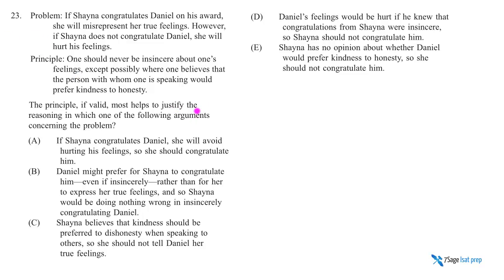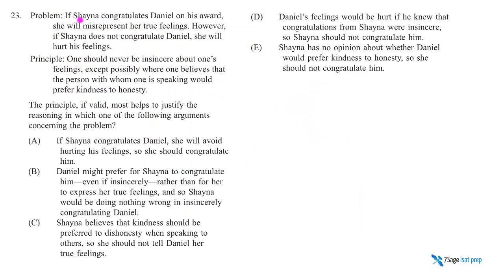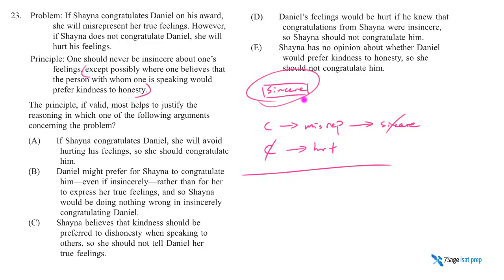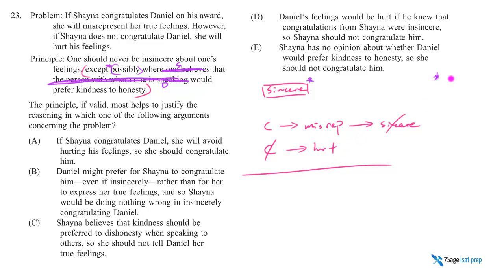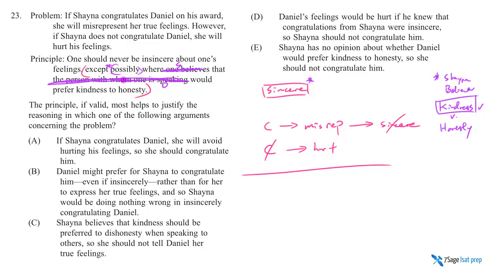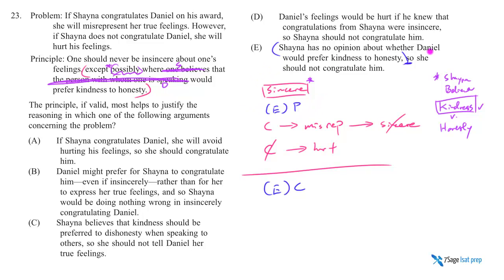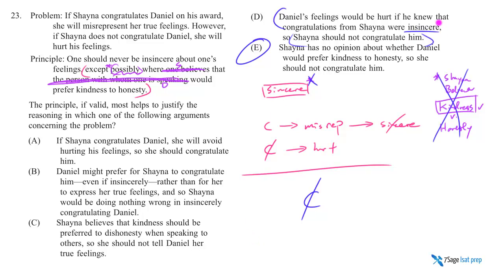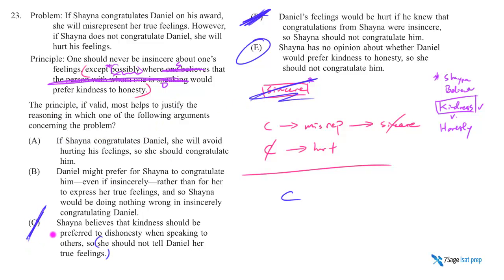LSAT PrepTest 73 September 2014 Section 4 Question 23 true feelings - 7Sage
LSAT PrepTest 73 September 2014 Section 4 Question 23

Problem: If Shayna congratulates Daniel on his award, she will misrepresent her true feelings.

7Sage LSAT is founded by J.Y. Ping and Alan Cheuk, LSAT experts and Harvard Law School J.D.'s.